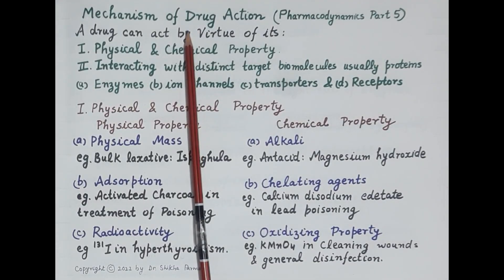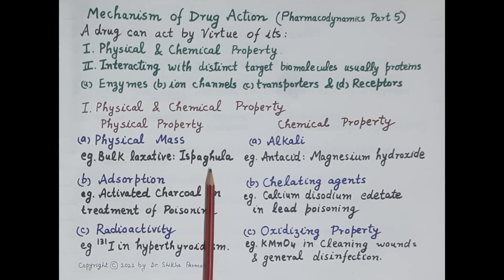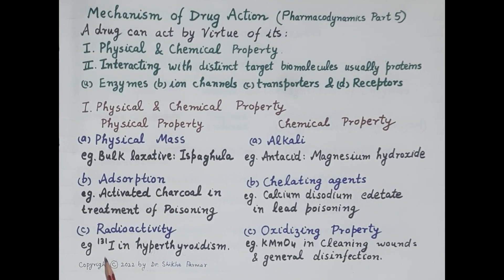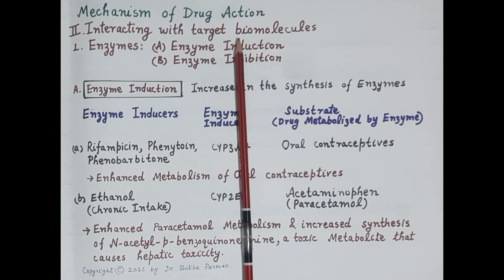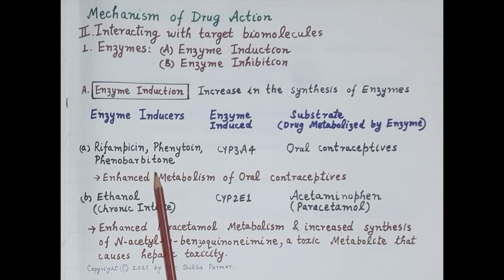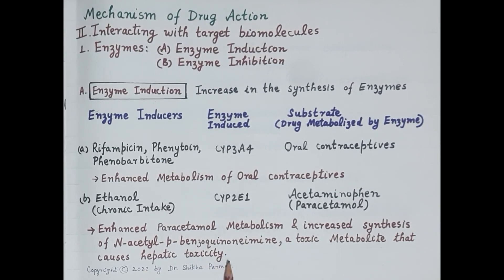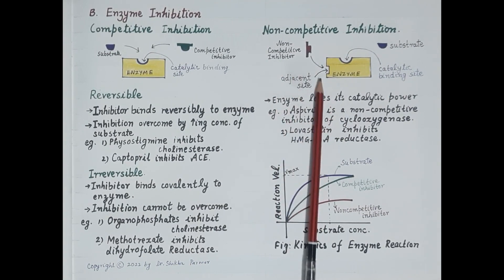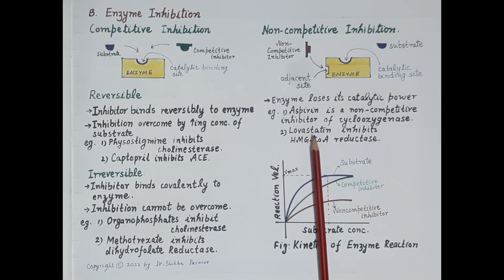Mechanism of Drug Action (Pharmacodynamics Part 5) | Dr. Shikha Parmar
Mechanism of Drug Action (Pharmacodynamics Part 5) by Dr. Shikha Parmar

Pharmacology is all about the study of medicine, their pharmacological response including- pharmacokinetic and pharmacodynamic profile. the main action produced by any drug or medicine is called a- mechanism of action, it is then converted into its principle of drug action. We can say that the way of the path by which any drug gives it effect is then termed as a mechanism of action for any drug.

mostly drug produces its effect by-
1- Enzyme operated substrate binding- and inhibitor of the enzyme. including competitive and non-competitive inhibitors.
2- Ion channels- Ion channels are that path or way by which any ion moves from outside to inside and from inside to outside of the cell
3- Transporter- transporter are that agent which are used to carry the molecule from outside of the cell to the inside of the cell
4- Receptor- Receptors are the most important functional protein which facilitates the function of the drug molecule. Receptors are the macromolecule which is used to identify the signal of a ligand molecule and allow it to bind with the appropriate binding sites.

all are very important to elicit the pharmacological action. in this video, we will see the very basic mechanism of drug action.